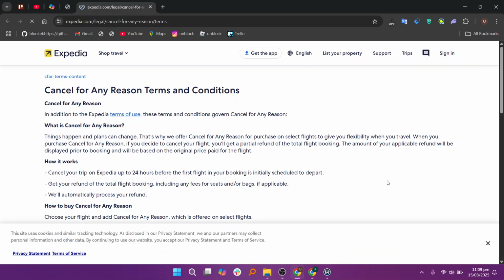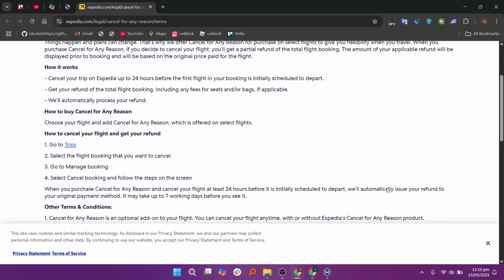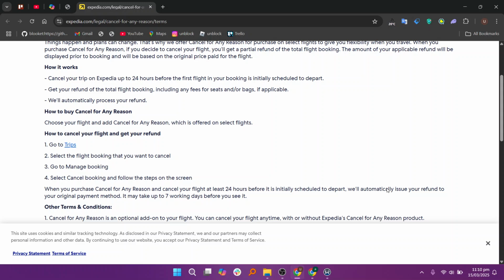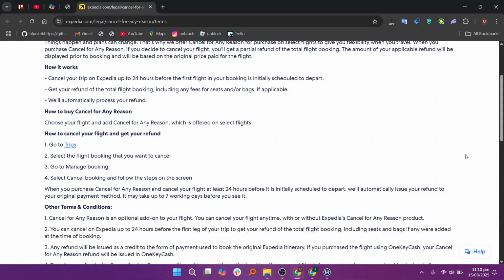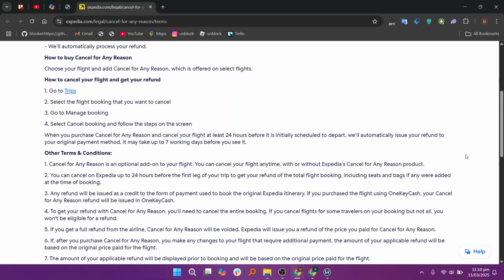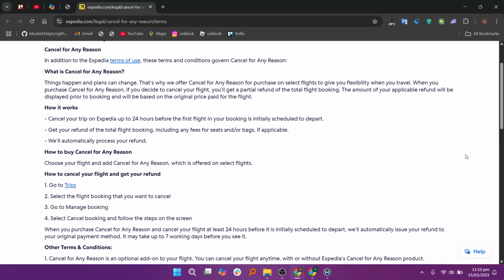How to Cancel a Flight on Expedia (2025) | Easy Step‑by‑Step Guide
Learn how to cancel a flight on Expedia in 2025 with this clear, beginner-friendly tutorial. This video walks you through logging into your Expedia account, accessing your itinerary, reviewing airline-specific cancellation policies, and initiating your cancellation or change. You’ll also discover how to check if your ticket is refundable or eligible for credits, handle flights booked with points or third-party partners, and avoid common pitfalls like missing cancellation windows—so you can manage your travel plans smoothly and with confidence.